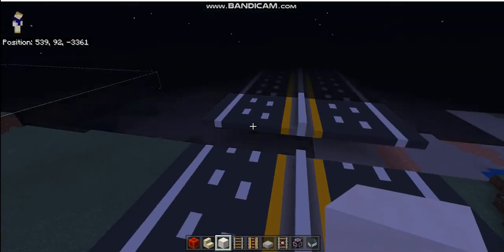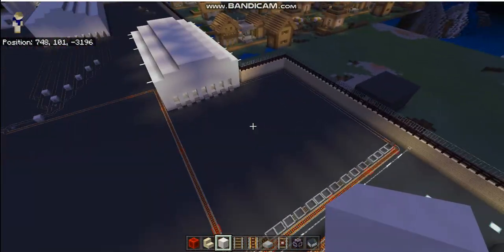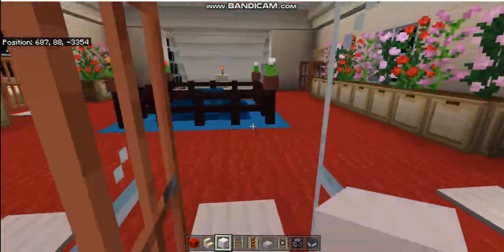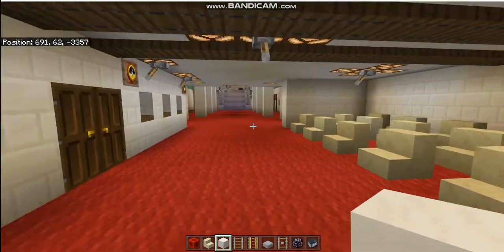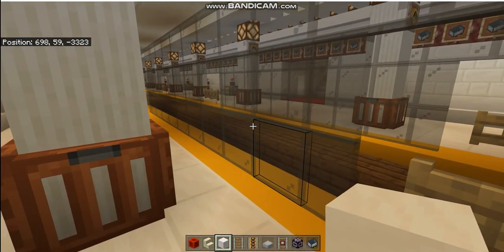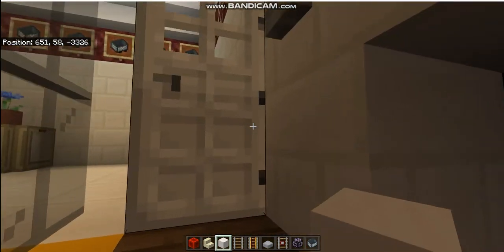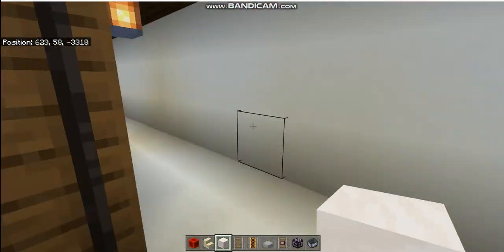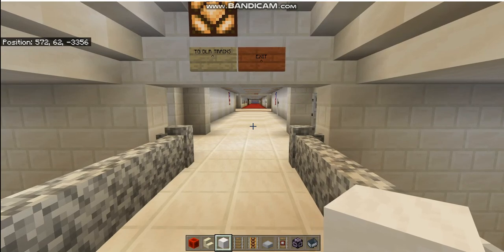district light rail DLR station